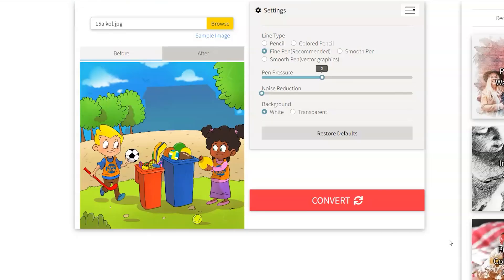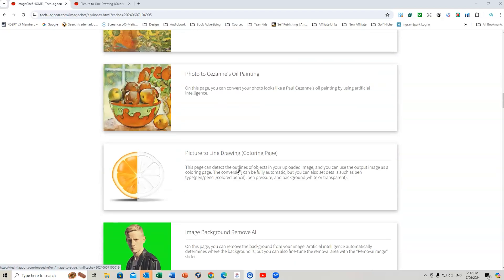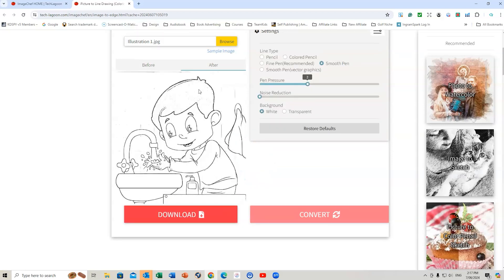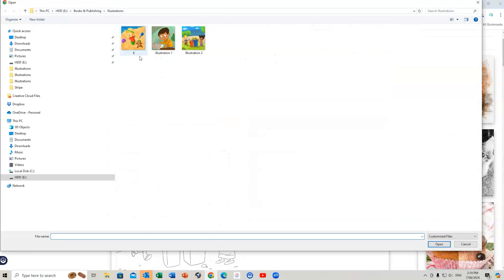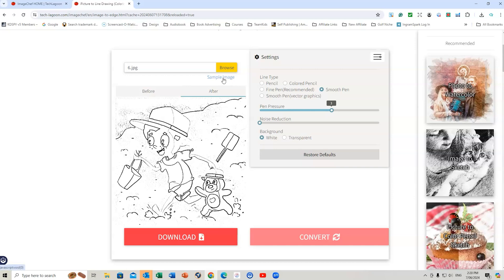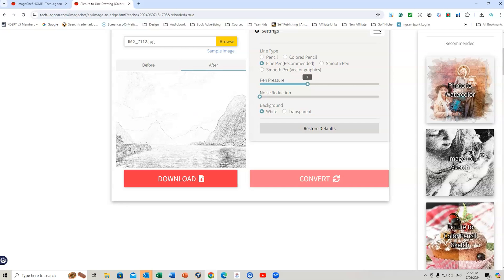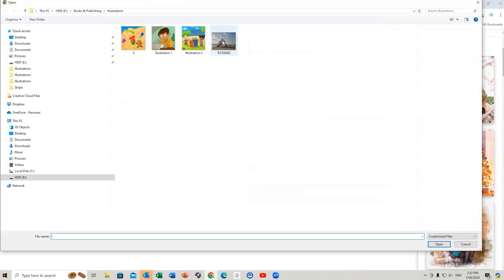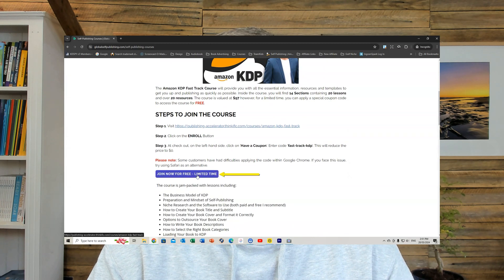How to Convert Images to use in KDP Coloring Books For FREE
In this video, I show you how to convert illustrations or photos into images that can be used inside coloring books for Amazon KDP. This handy free online tool also has many other features that you can use when creating and publishing low content books to Amazon.

Access my KDP Fast-Track 2-Hour Course for Free (Valued at $97) but for a limited time ONLY.

Where can you find more information?

Purchase Publisher Rocket via my link to get your exclusive $197 KDP Bonus Course (The Publishing Accelerator) for FREE as mentioned in the video.

There is no guarantee that you will earn money using the techniques and ideas in this video. This is not financial, or investment advice and it is important you conduct your own research or seek alternative assistance. I am merely sharing my opinion with no guarantee of gains or losses on investments. All reasonable steps to ensure that the information in this video is accurate, I cannot represent that the website(s) mentioned in this video are free from errors or viruses and/or any keywords used are not Trademarked. You expressly agree not to rely upon any information contained in this video.